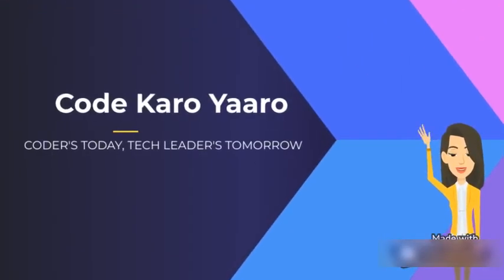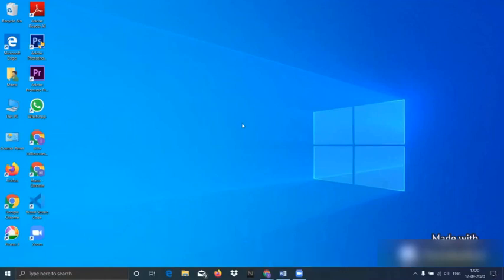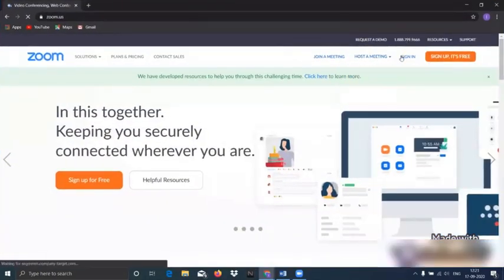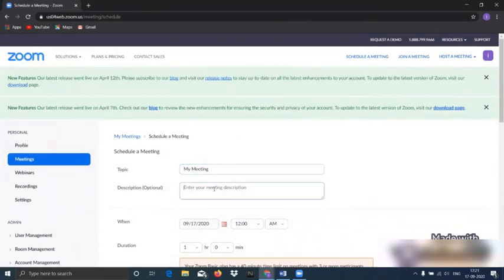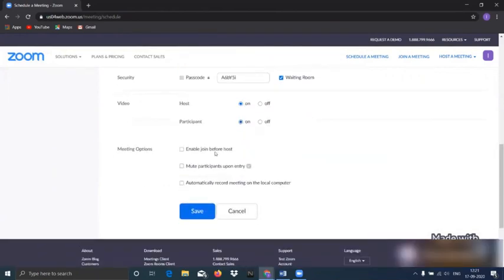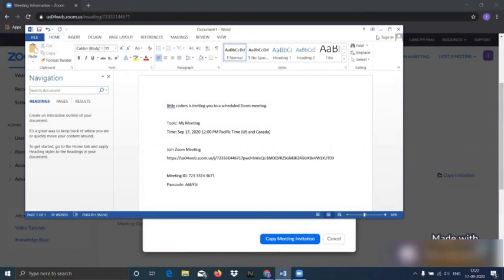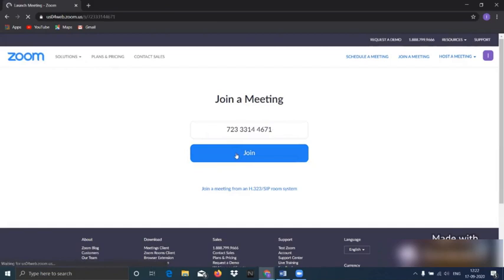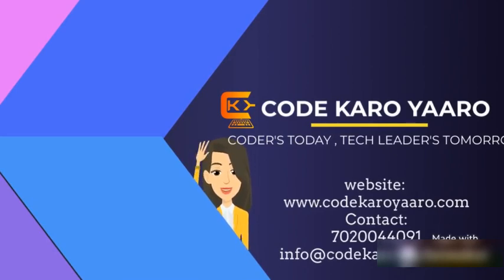How To Schedule a Zoom Meeting in Easy Steps for Kids and Parents | How to Join a Zoom Meeting